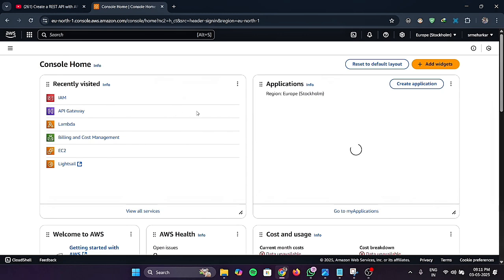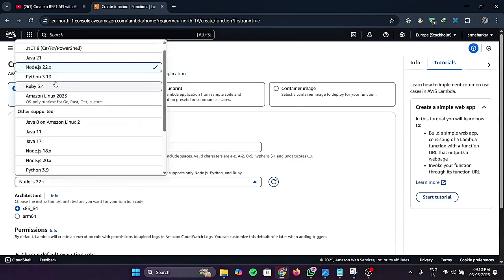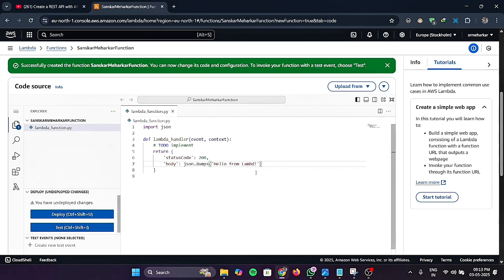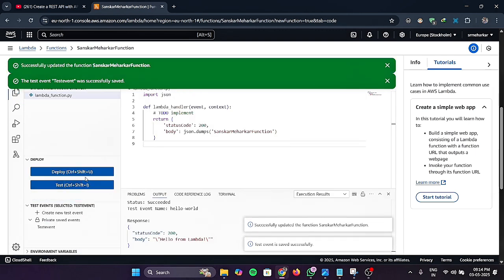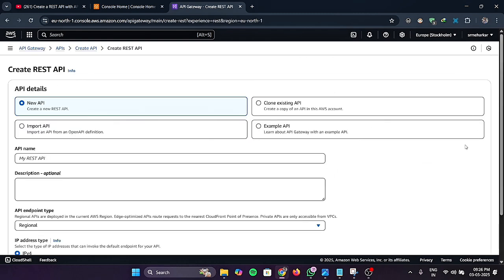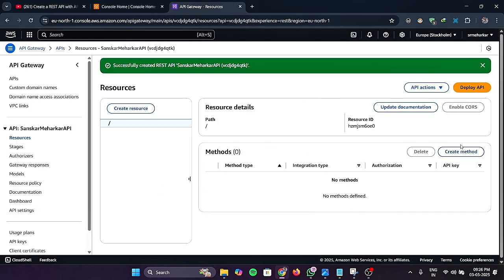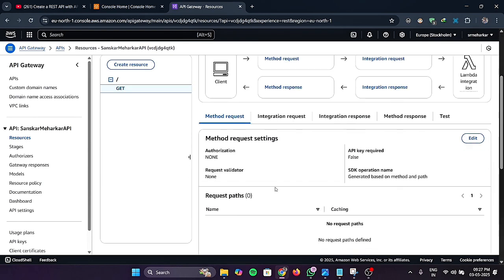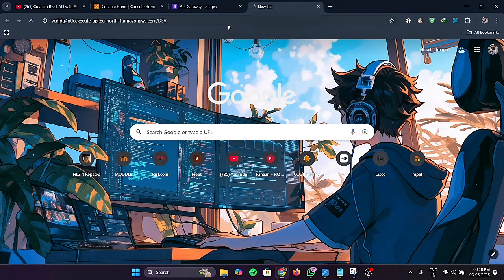AWS ACCOUNT CLOUD